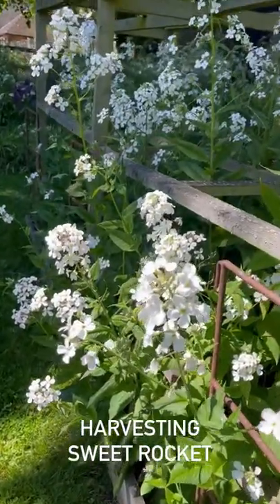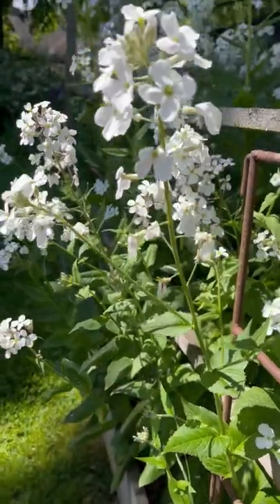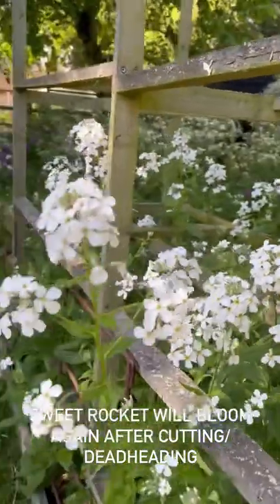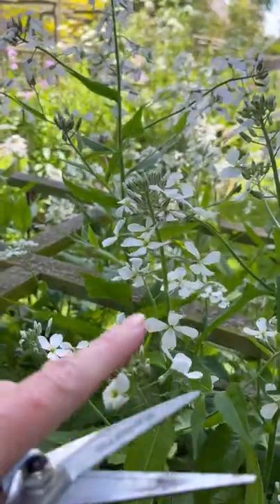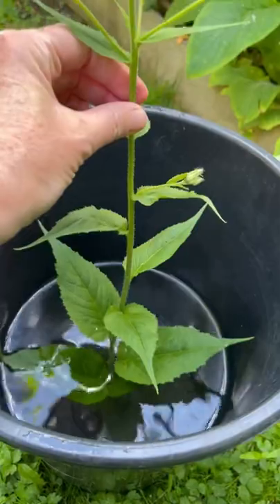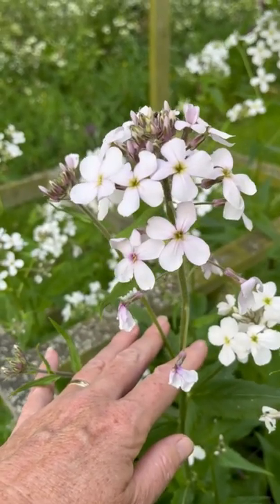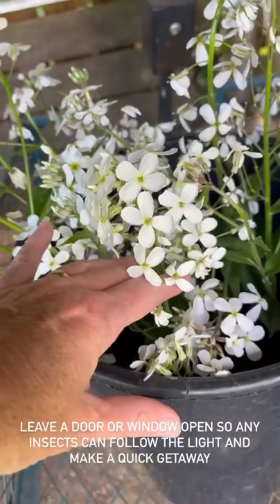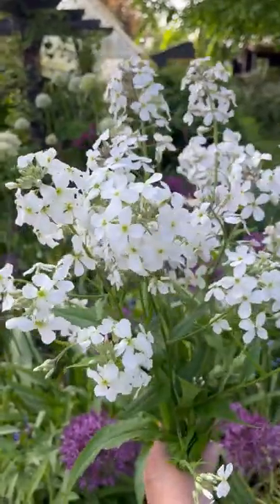Harvesting Sweet Rocket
Cutting and conditioning Sweet Rocket (Hesperis matronalis aka Dame’s Rocket, Dame’s Violet.